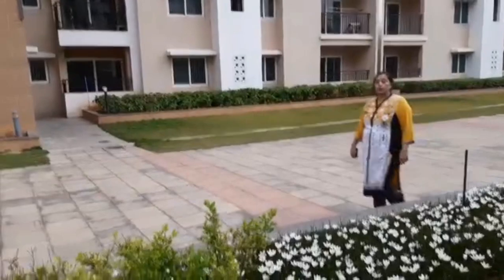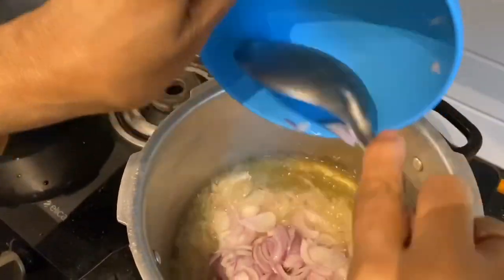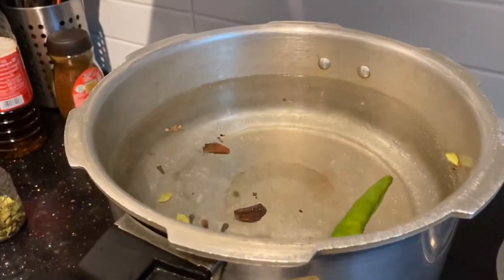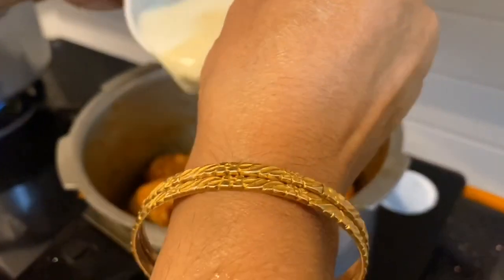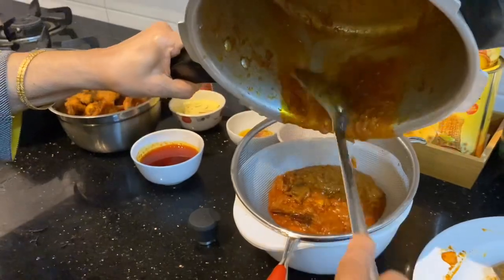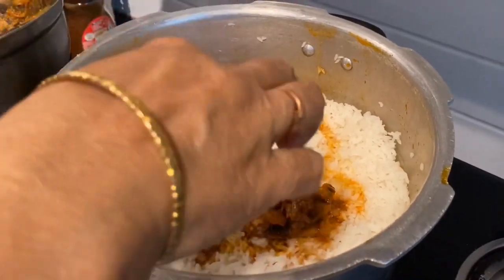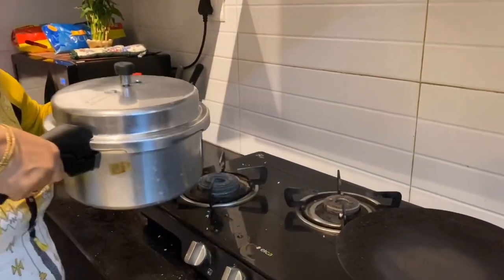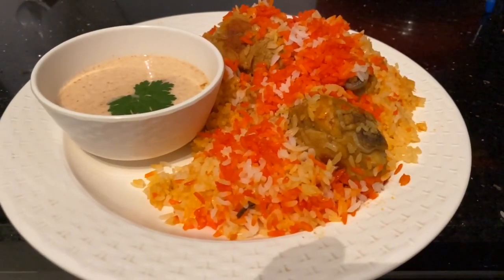Awadhi Lucknow Chicken Biryani || Anjoo Bora Pakghor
Lucknowi Or Awadhi style of biryani is quite different from any other style of biryani. Packed with aromatic flavours, Chicken pieces in flavourful rice, this Awadhi Biryani is a treat to the hard core Biryani lovers.

AWADHI CHICKEN BIRYANI

Ingredients

1 kg chicken with bone, cut into medium size pieces
3 cup basmati rice, soaked
1/2 cup refined Oil
2 tbsps ghee
5-7 green cardamoms
4-5 black cardamoms
3-4 mace blades (javitri)
1/2 Nutmeg (Jaiphal)
3 cinnamon sticks, 1 inch in size
7-8 black peppercorns
8-10 cloves
2 tbsps ginger-garlic paste
Salt to taste
4 Onions
1 cup yogurt
2 tbsps red chilli powder
1 tbsps garam masala powder
1 green chilli
2 tbsps rose water
Pinch of saffron, soaked in water
Pinch of saffron, soaked in 1/2 cup milk
Burani raita to serve